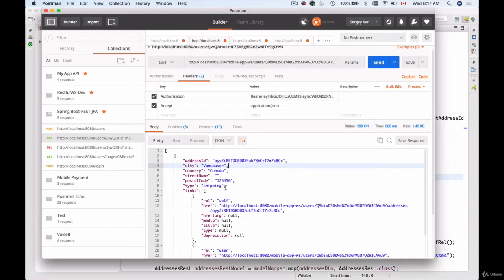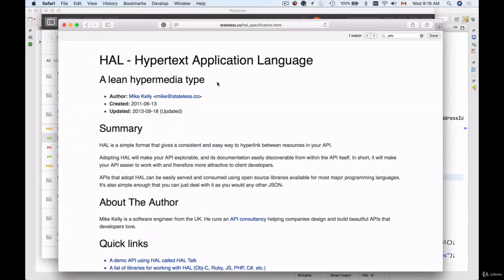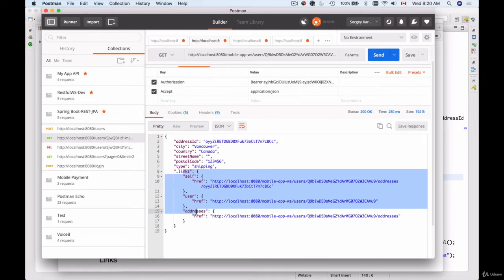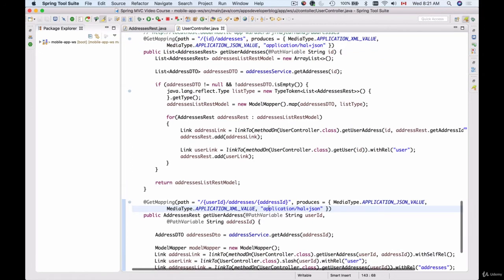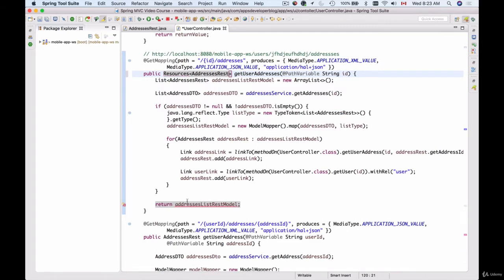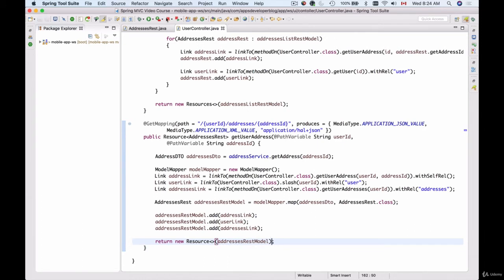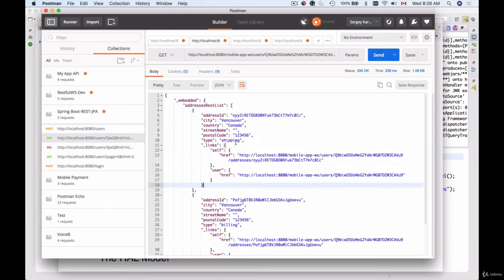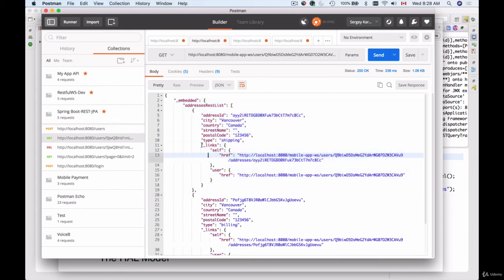6 Applying HAL Format 186